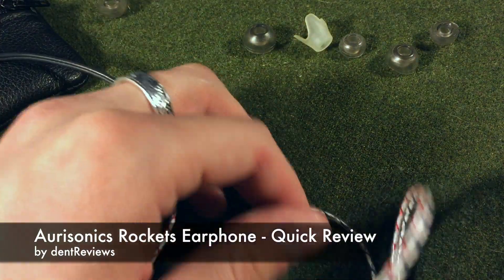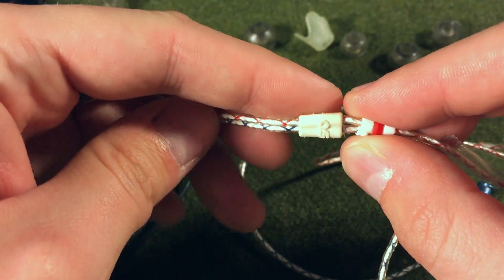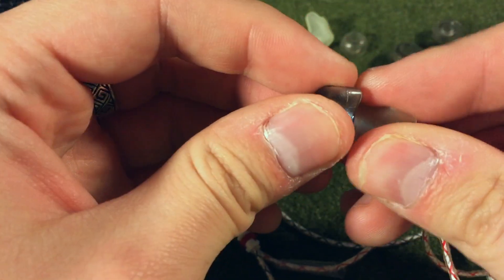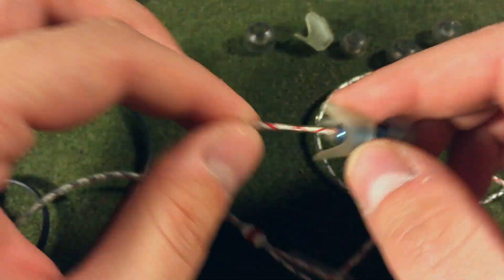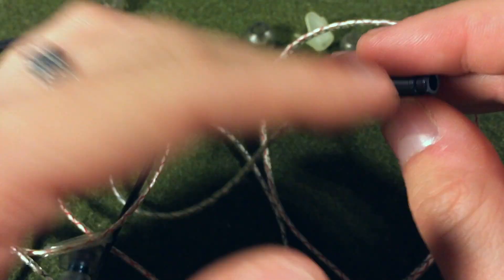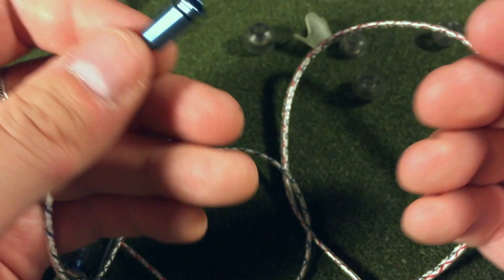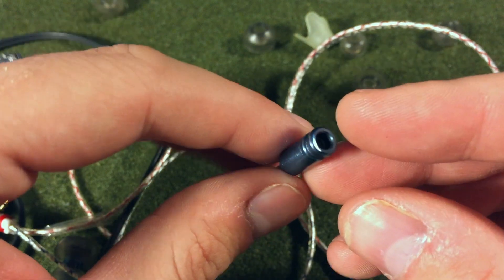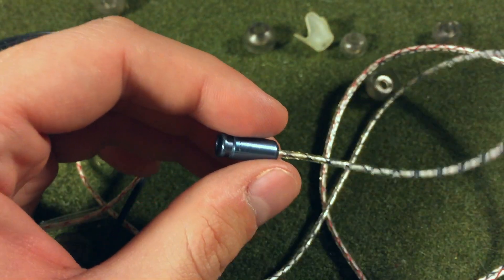Aurisonics Rockets Earphone - Quick Review by dentReviews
A quick review of the Rockets earphone by Aurisonics.